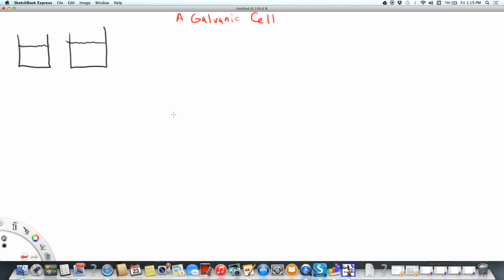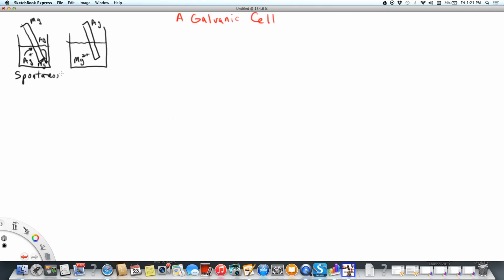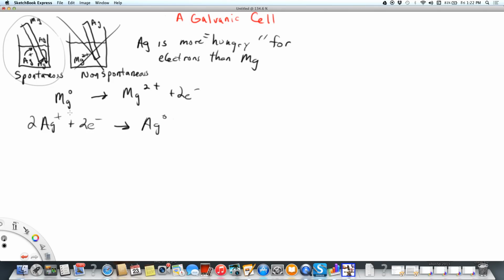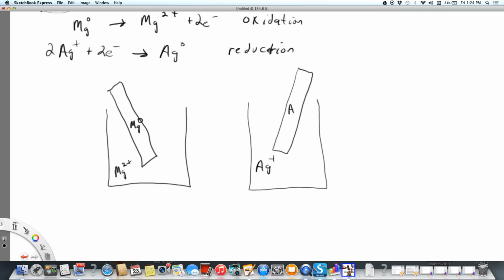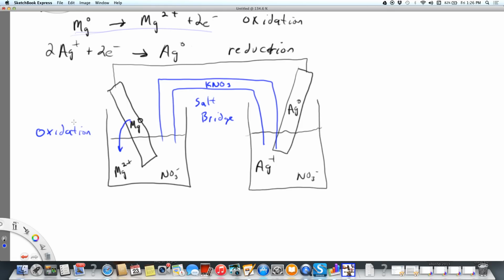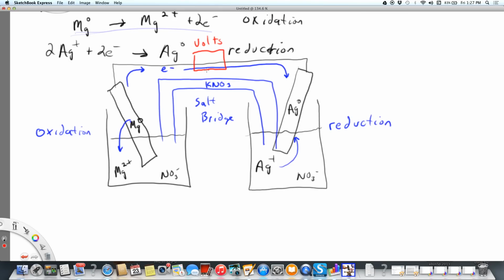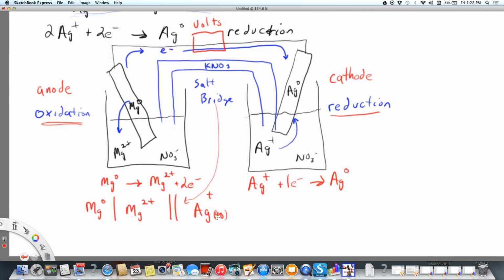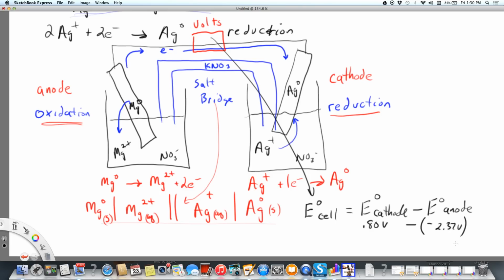How a Galvanic Cell Works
How to Draw and Label a Galvanic Cell.  How to calculate the voltage of the cell.